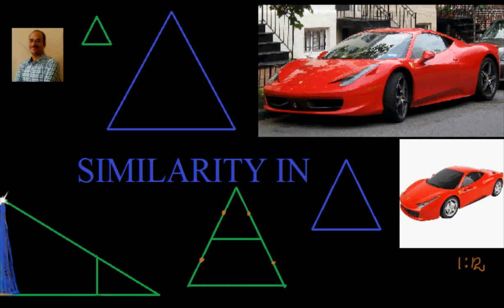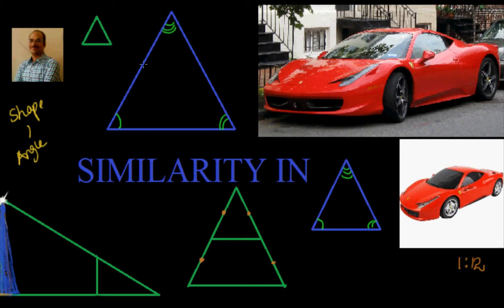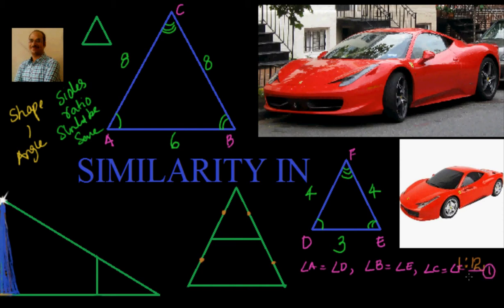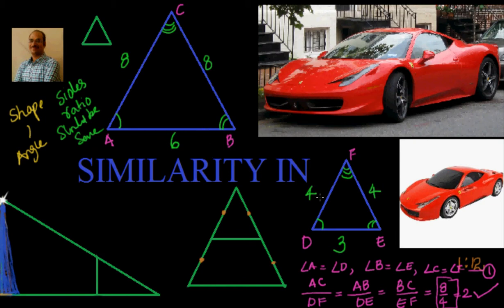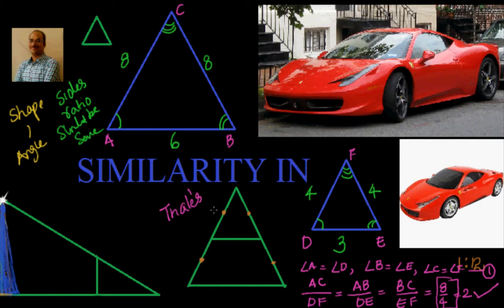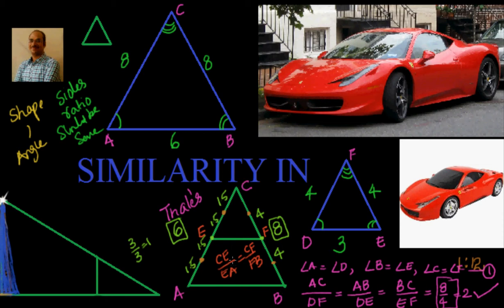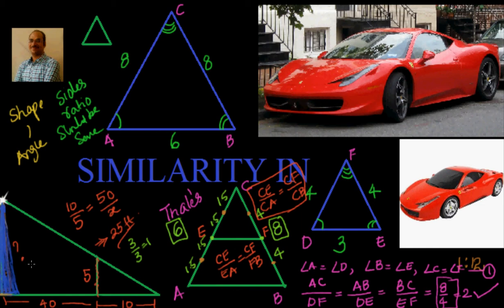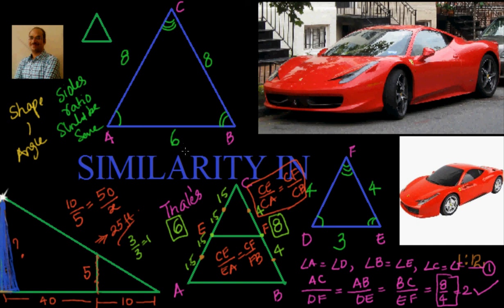Similarity in Triangles - Concept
Two triangles are similar if the corresponding angles are same and the corresponding sides are in same ratio.